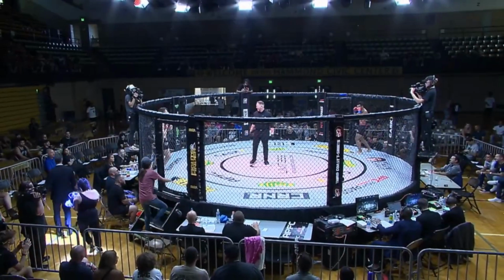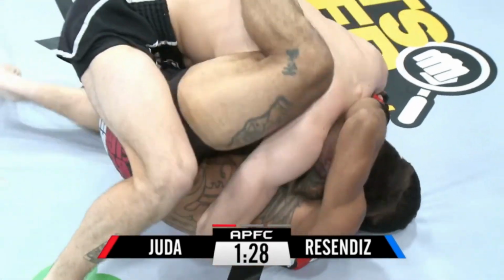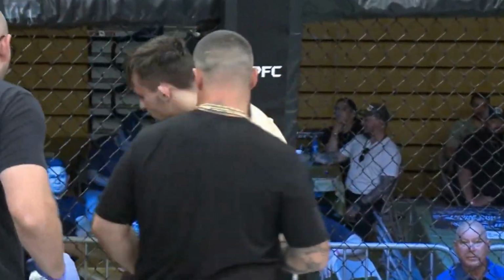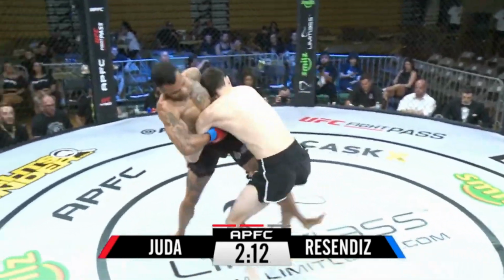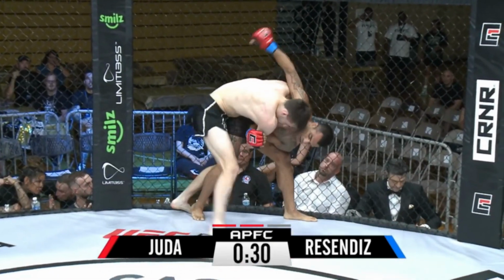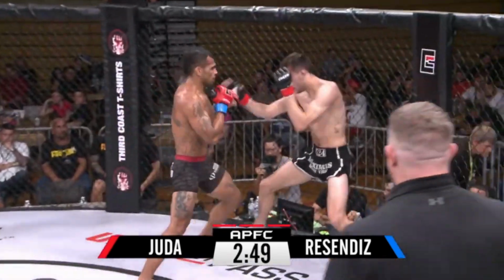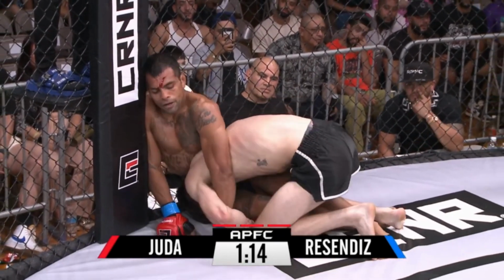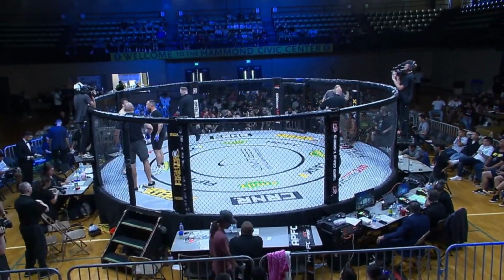APFC 7: JACOB JUDA VS JUAN RESENDIZ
FULL FIGHT:

Amateur Featherweight Bout - Jacob Juda vs Juan Resendiz

Jacob Juda and Juan Resendiz  threw down in Hammond, but only one walked away victorious.

APFC is BACK come November 19th in Milwaukee, Wisconsin on UFC Fight Pass! Make sure you don't miss APFC 9: Milwaukee Fight Night 3!